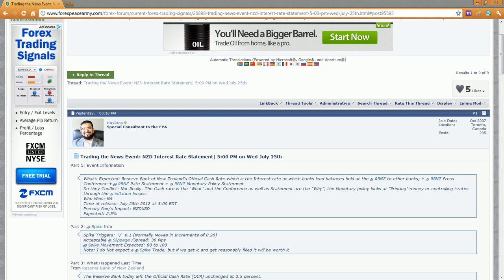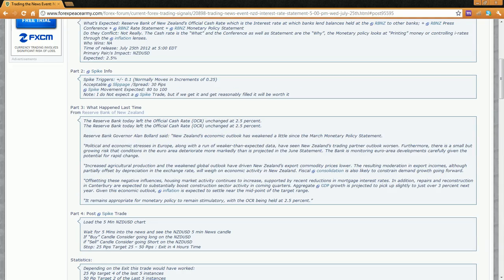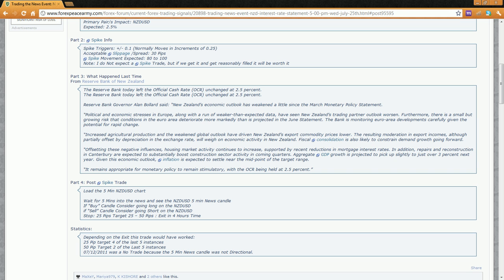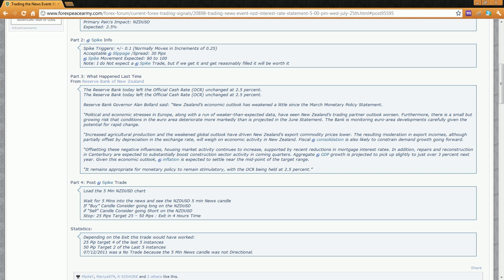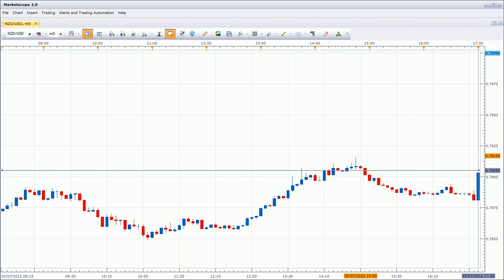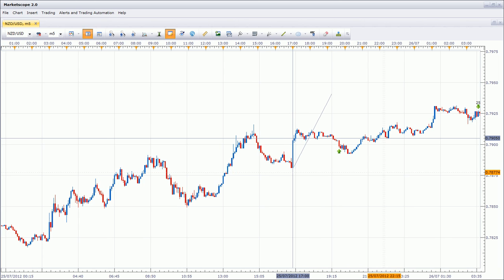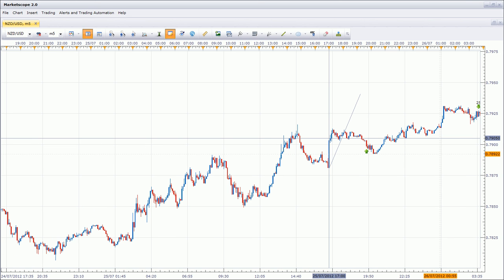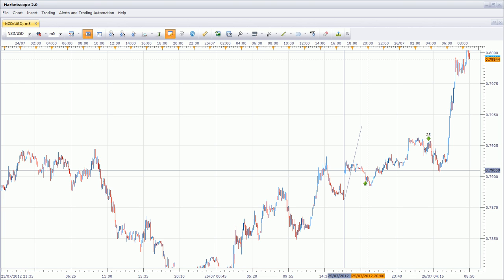fxjust.com trades the nzd interest rate announcement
explains how he traded the NZD interest rate announcement, this was one of the could have should have would have trades where, If the trade plan was left alsone and the stops were not adjusted could have been a much bigger profit. but was not